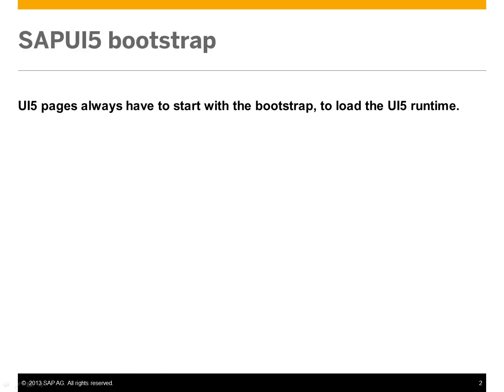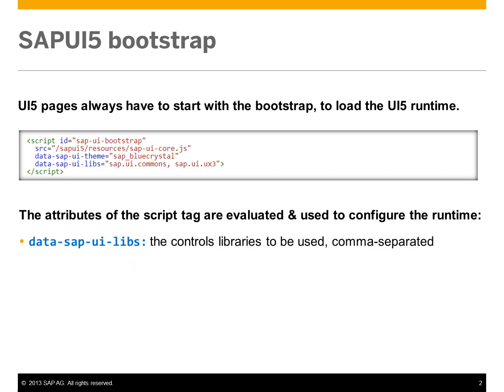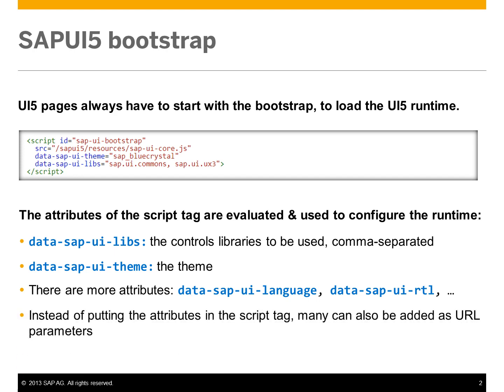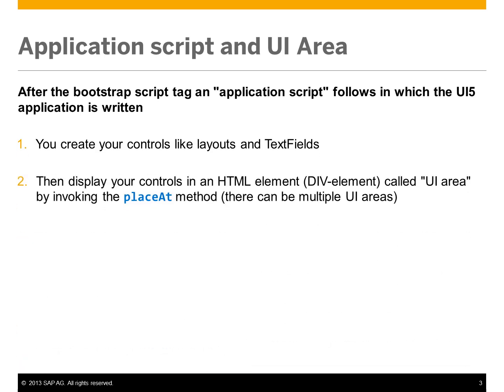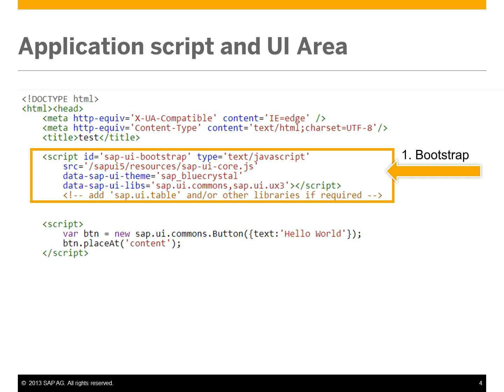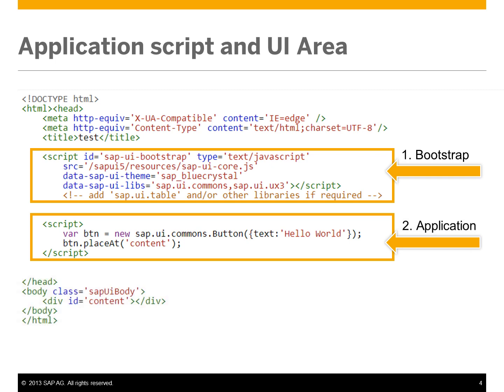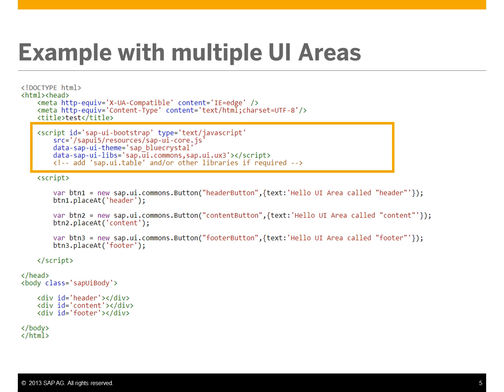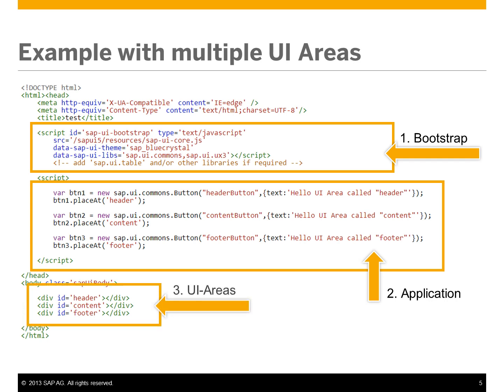Introduction to UI5 - Basic Applications 1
This video belongs to a course on UI5. Throughout this course, you will learn of the basics of UI5 development.

Check our channel for the other videos of this series.